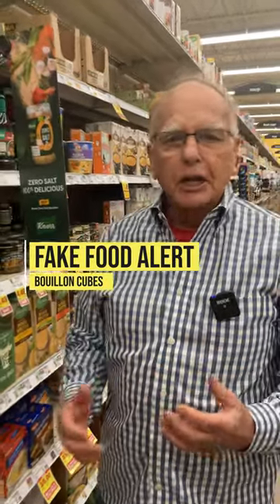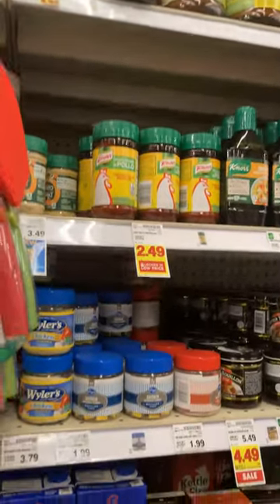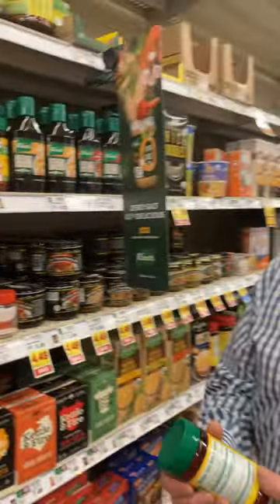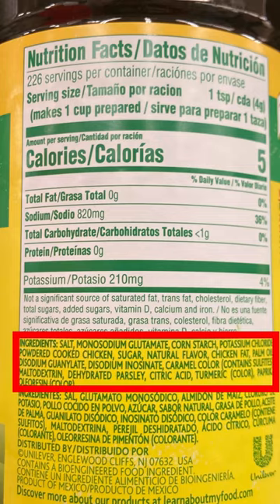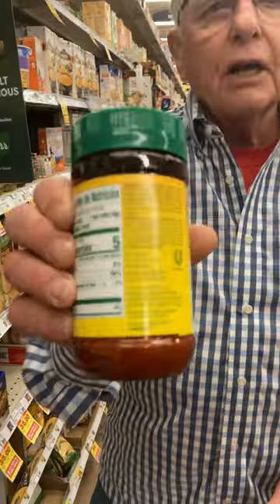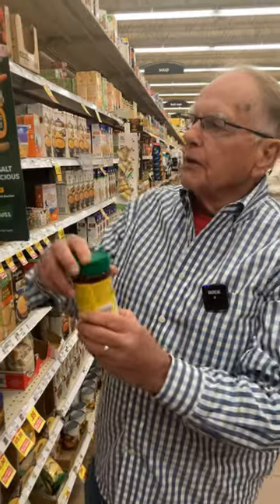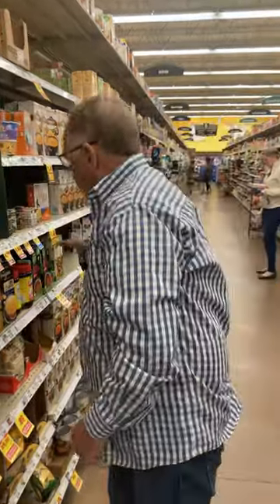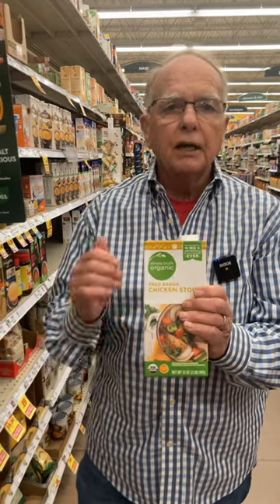Fake Food Alert! Chicken Bouillon Cubes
Coffee creamers create free radicals in your body causing inflammation!!